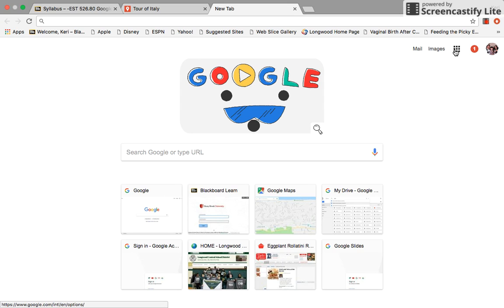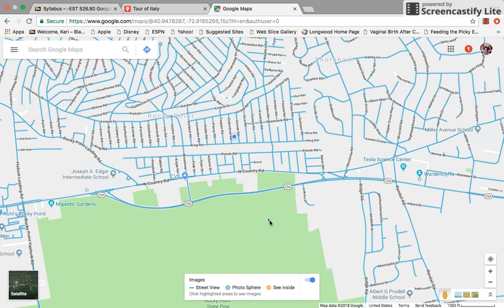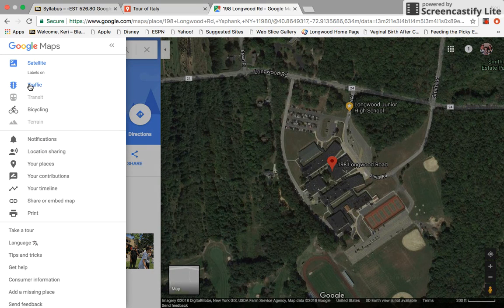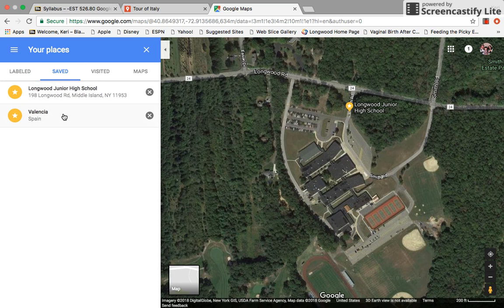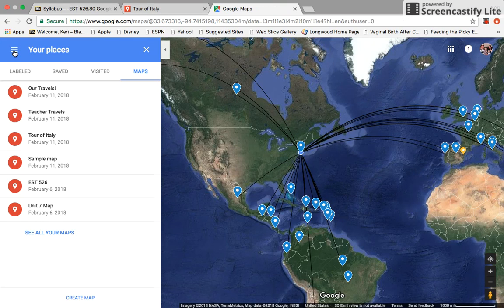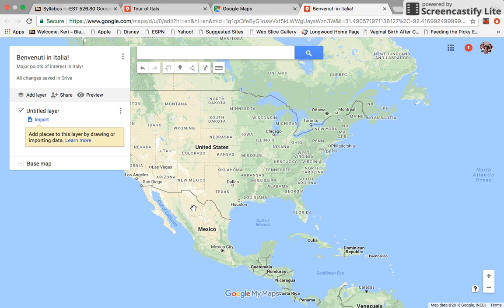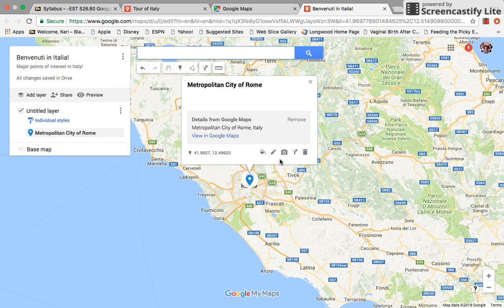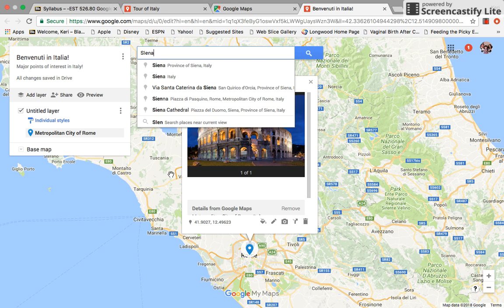Google Maps Tutorial